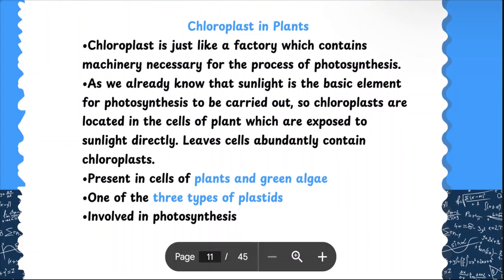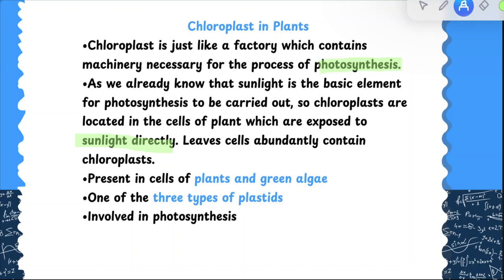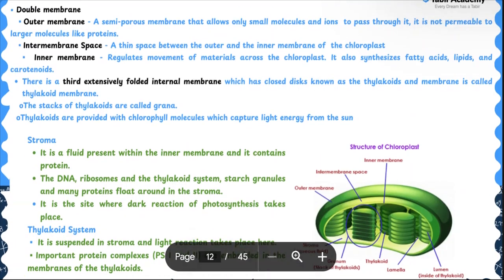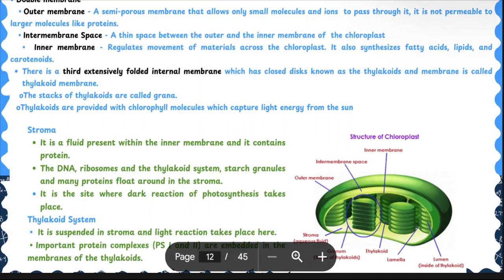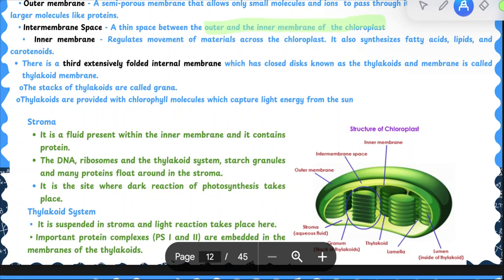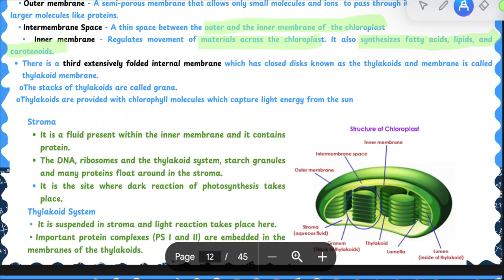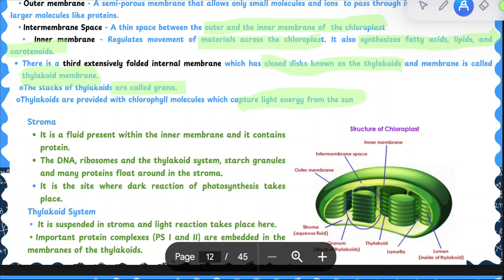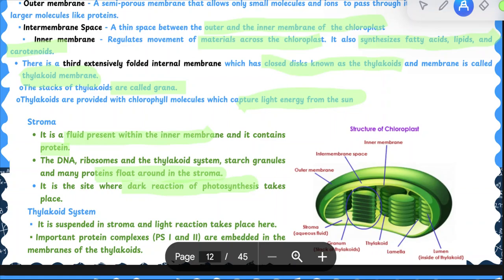Chp 3: Cells | Chloroplast in Plants